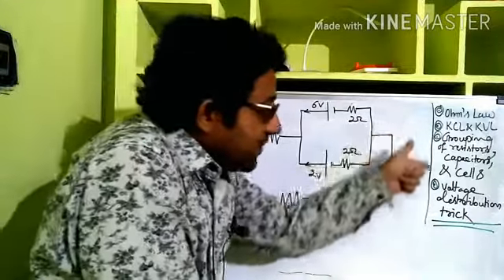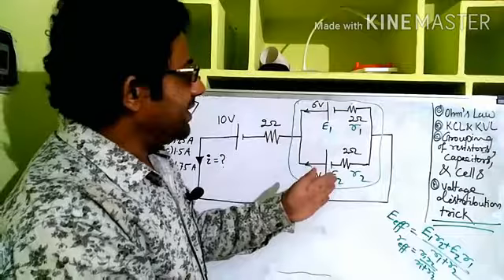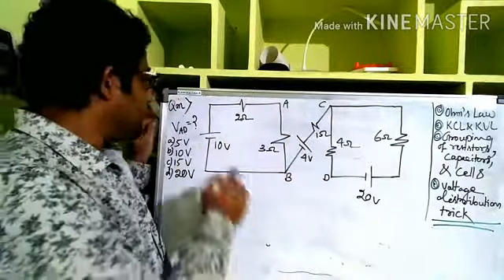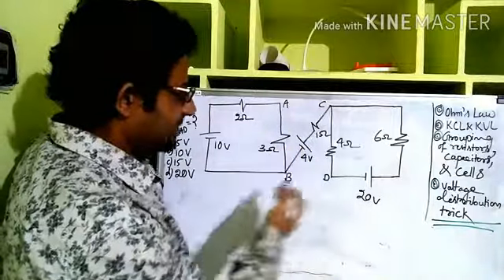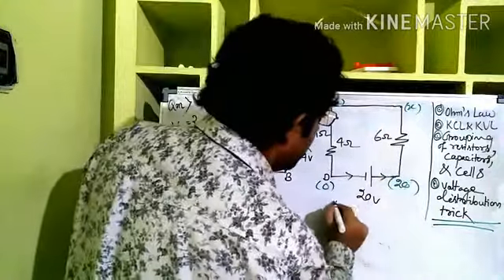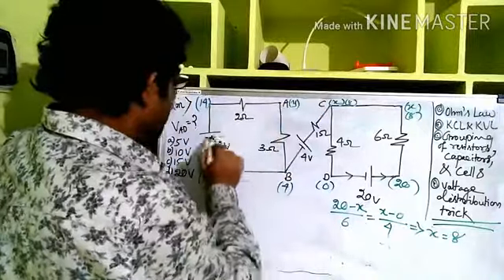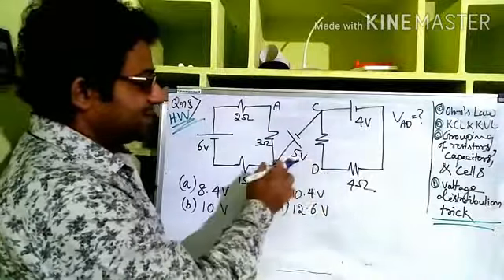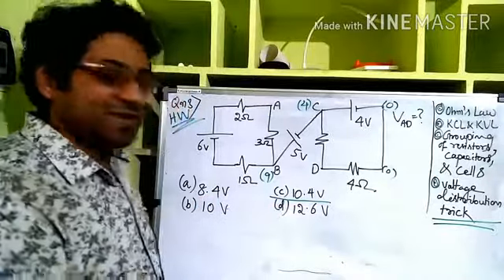Voltage Distribution Trick - smart application by Sanjaya Rath @ keyphysics.com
be smart about where to apply the trick by Sanjaya Rath @ keyphysics.com

You can watch details of the trick and individual videos on Kirchhoff's rules by pressing the "i" button from the video or by clicking the following links: